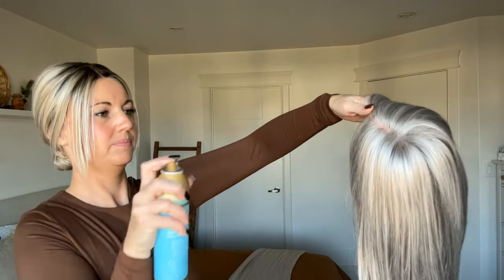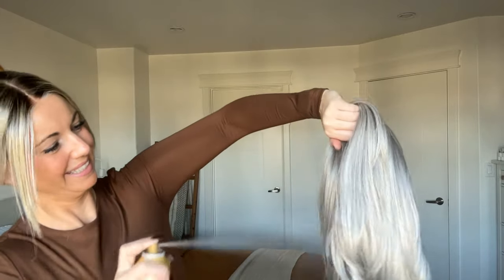10 Must Have Items for Synthetic Wigs | Chiquel Wigs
Are you new to wigs and have no idea where on earth to even start when it comes to what you need to care, maintain, and properly wear your wigs? Well, look no further! This video will share everything you need to get you up and running with synthetic wigs! Now, do you NEED all of these items? Not necessarily! But you will definitely find that your life will be made easier with most of them in your life. I hope this helps!

Wigs worn in this video:

1)Scene Stealer by Raquel Welch in Shaded Biscuit (straightened and cut layers into it) - the wig in a bun
2) Elle by Jon Renau in Mist- the grey wig
3)January by Jon Renau in Frost- the wavy wig used to style
4)Star Quality by Raquel Welch in Glazed Vanilla- wig with bow scrunchie

Products can be found at Chiquel.

🔵 ABOUT

Welcome to Chiquel! Your wig and hair loss bestie! On this channel, we will focus on helping you figure out which wigs, toppers and alternative hair would work best for you. Through reviews, comparisons, and styling options, we will do everything we can to support and help you feel confident through your alternative hair journey!
We promise to be honest and factual all while sharing our own personal and lived experience with wigs and hair loss. We are here to help guide you through what can be an extremely overwhelming experience. We know what it’s like to be in your shoes- let us be here for you.

Chiquel was originally founded in Australia, but has now expanded with locations in Canada and the US. We are a leader in the hair industry, offering high quality wigs, toppers, hairpieces & hair extensions that are available in human & synthetic hair. View our online store for all the newest hair industry trends & designs. Don't hesitate to reach out, as we love hearing from our viewers!